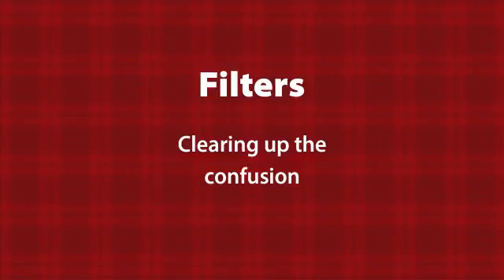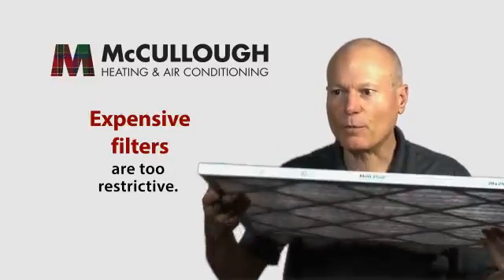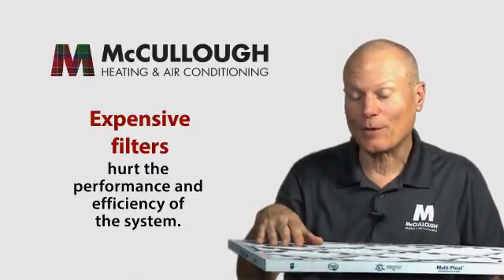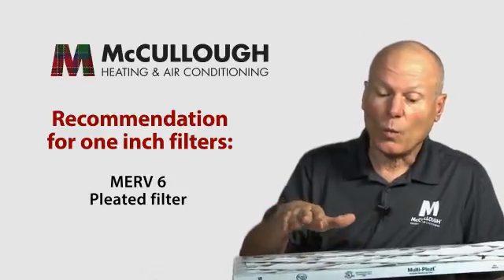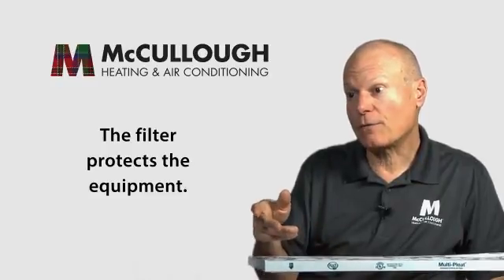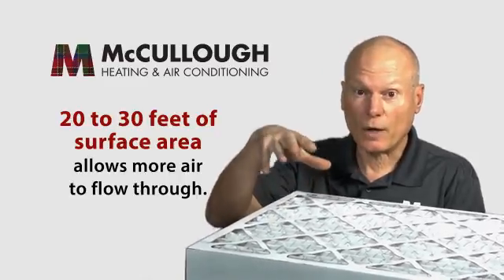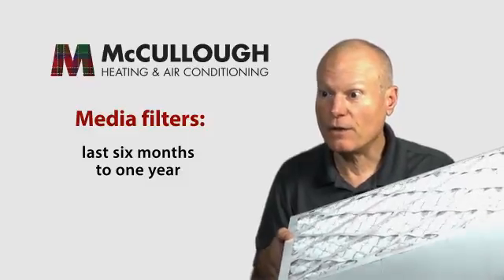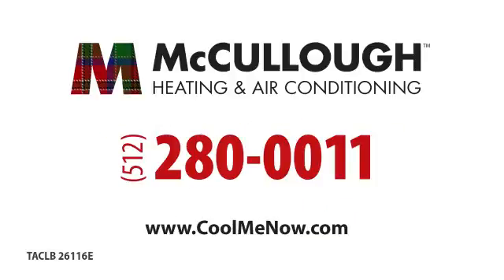AC filters - Clearing up the Confusion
What kind of air filter should you use? There's a lot of confusion about that and even people in the AC industry struggle with it.  Homeowners will ask me often, “do you know what should we do about filtration”,  they may have allergies or asthma and they're trying to improve indoor air quality so it's a question that comes up a lot.

One of the most important things to know is that the “high-dollar expensive filters” that you find in home-improvement stores are really not helping you. They are expensive and they are very restrictive to air flow. If we look at a typical 1-inch filter that most people have there's not a lot of surface area to this and when you buy an expensive one the material that it's made out of becomes more and more restrictive. The idea is that it filters out everything down to viruses. Well if you've got a one-inch filter and you're filtering everything out down to viruses you can't get enough air through that filter to serve the needs of your central heating and air-conditioning system. So the system and the equipment is designed to have a certain amount of airflow and if it doesn't get the airflow that it needs you're not going to get the performance or the efficiency that the system is capable of delivering. It's a little bit like drinking a milkshake through a straw or the other analogy I use is trying to run around the block with your hand over your your mouth. Try that and see how it works.

When we put these really expensive very restrictive filters in our homes, we are effectively starving the our central system of the air flow needed for the system to perform and run efficiently.

What should somebody do if your system can only accommodate a one-inch filter? We recommend the homeowners to put in a less restrictive filter.

Filters are rated in what's called Merv and the most restrictive filter is going to be a higher number your typical blue fiberglass filter might be a Merv 4 or 3. Pleated filters like this might range from Merv 6 up to merv 12 or 13.

We recommend you use a pleated filter but use a Merv 6 filter. That's going to let the system get more air and it'll still filter better than just a fiberglass filter.

What a lot of people don't realize is that the filter on the system isn't there for indoor air quality. It's primarily there to protect the equipment and so if you think about the indoor coil that gets cold and wet and if you've got dirt going through the system that's going to be collecting on that wet evaporator coil. Over time that's going to build up a whole layer of dust and dirt and it will stop working properly.

The first thing you want is a filter that can protect the equipment, secondarily if you can also help the indoor air quality that's a good thing. The best thing you can do for filtration air filtration I feel is get what we call a media filter. A media filter is similar to the one-inch filter but as you can see here, this one is thick, They're typically four to four to five inches thick and the filter media is accordioned in here and so if I was to take this filter apart, the filter media would be twenty to thirty feet of surface area. Even though it's in this this small package here the amount of surface area is much much bigger than a one-inch filter and what that gives you is is the surface area allows more air to flow through and far more air than the one-inch filter.

Media filters are the best combination in terms of allowing air flow that your system needs to perform and and deliver the efficiency it's capable of and being able to filter particles from the air in your home.

A lot of new homes are equipped with a system that accepts media filters. Media filters are recommended by the the Austin Energy Green Builder Program. The other benefit of media filters is that they tend to last six months to a year vs. the one inch filter that has to be changed every month.

A lot of times, if you have a one inch filter now, and you have a vertical system that's in a closet when we replace the system we can put a media filter cabinet underneath the unit. There's usually enough room for that. In cases where there isn't room to do that which happens sometimes, we can put this in the return, up under the unit, behind the return grill so it sits up in there. If the unit is in the attic typically there is plenty of room to add a filter cabinet.

We highly recommend media filters to most of our customers because they're not electronic, they are not a super expensive thing and they really do work well.

You may also enjoy reading AC air filters - clearing up the confusion on our blog.